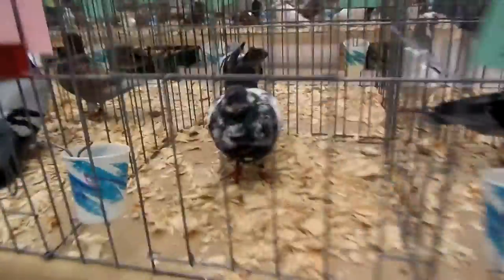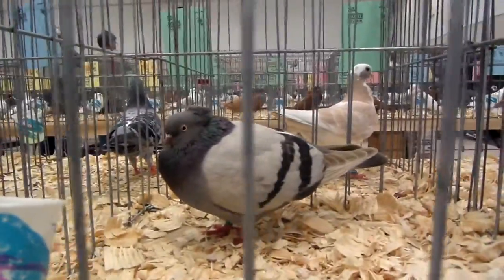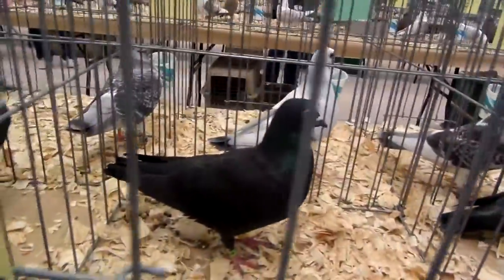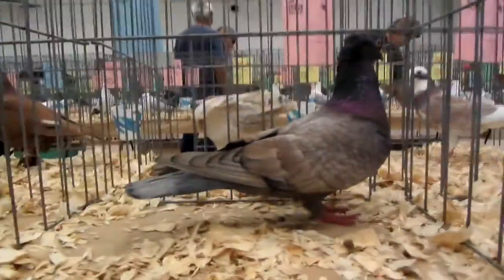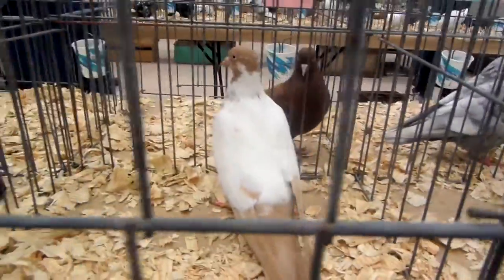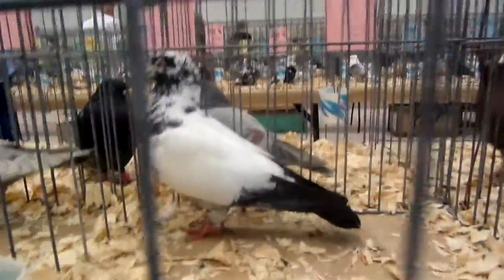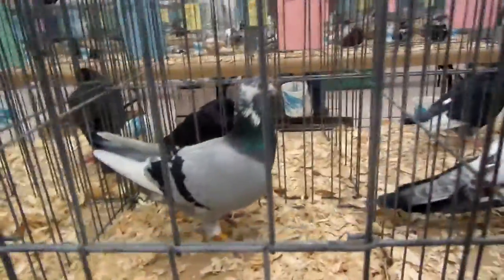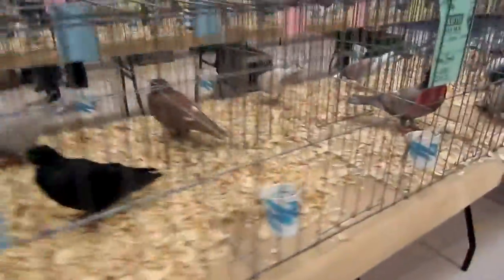Tippler that Showed at Lake Land Pigeon Show 2014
Tippler that Showed at Lake Land Pigeon Show 2014..Only three Breeder Showed    Abraham B, Tipplemen  &  Rx9s Tippler